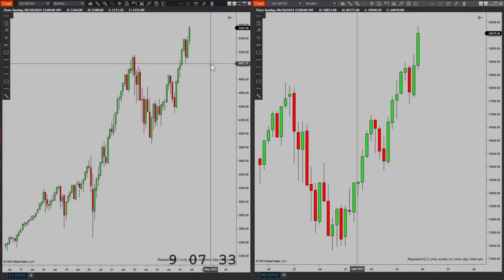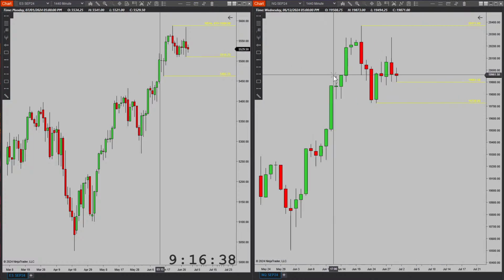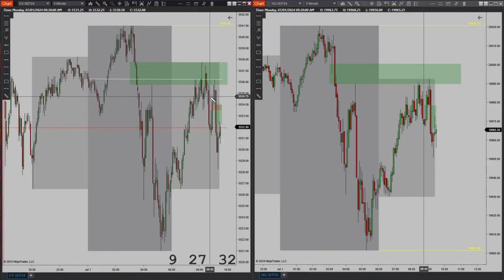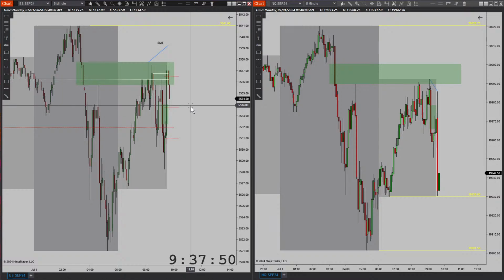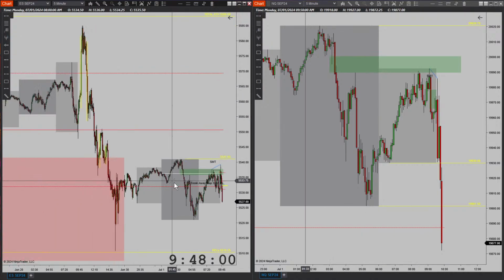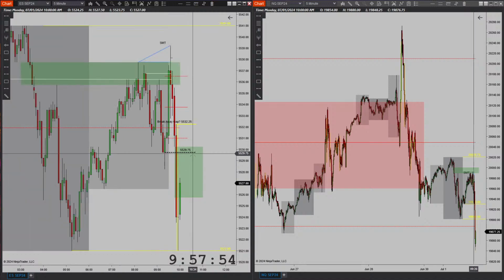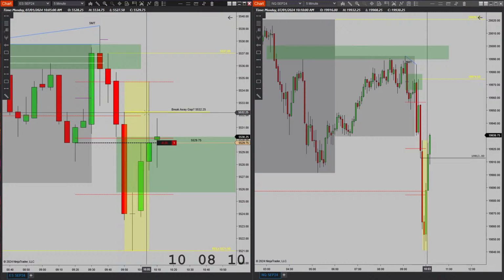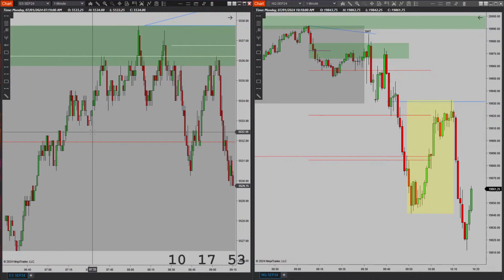ICT Trading Futures 7/1/24